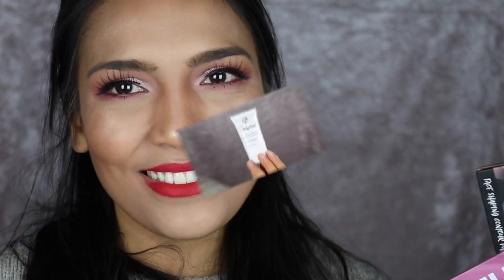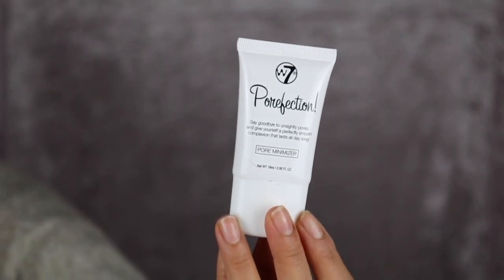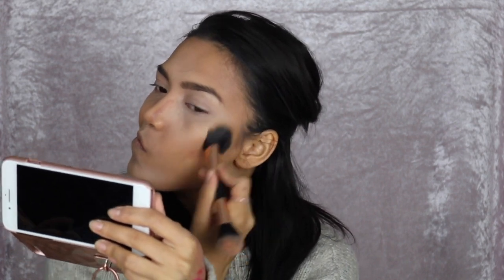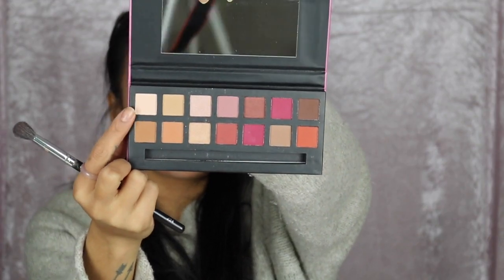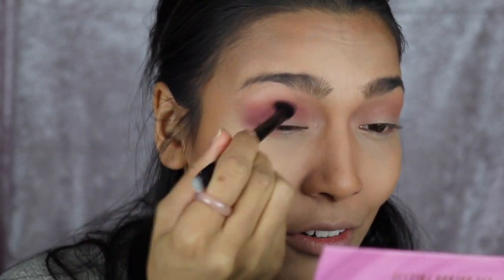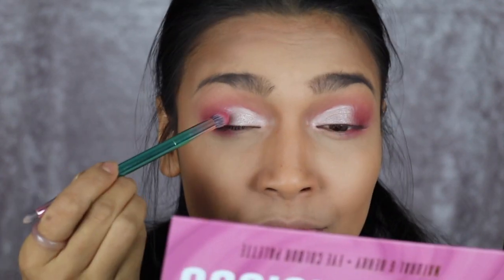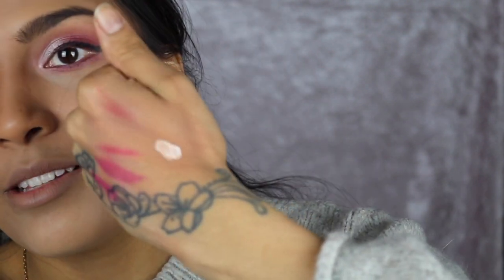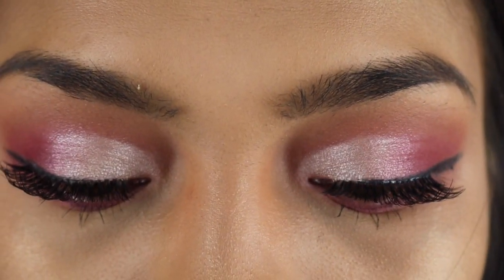Testing W7 cosmetics for the first time ever!!! 🧝🏽‍♀️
Well hello hello beautiful people ❤️❤️❤️.

Here it is! I have finally gave in to it! This brand is everywhere I go!! So I said why not make a video about this brand. And so I did.

This brand shook me! Like not only is it affordable as hell but the product is good!!!

You can this products from B&M and other stores too

Products used:

W7 Saved By The Gel! Super Gel Concealer 8ml £1.95

W7 Banana Dreams Loose Powder 20g £2.99

W7 Honolulu Bronzing Powder 6g £2.50

W7 Contour Stick £2.50

W7 Beam Me Up! Illuminator 30ml £3.95

W7 Velvet Secret Matte Lip Colour 2.5ml £2.50

Wispy Lashes - WL-14 £2.99

W7 Big Lash Mascara And Eyeliner Pencil Duo £2.70

W7 Twist and Shape Combi Eye Pencil £1.99

Delicious Natural & Berry 14 Colour Eyeshadow Palette
£4.99

Porefection Pore Minimizer
£2.99

Glowcomotion Pink It Up Shimmer, Highlighter & Eyeshadow Compact Powder £1!!!  (pound world)

W7 Genius Feather Light Make Up Foundation, 30 ml £4.97

W7 MEGA MATTE LIPS LIP  £1.99

W7 It's Strobe Time Bronze Shimmering Powder Kit-Vivid Glow £4.40

I hope you enjoy this video and thank you so much again for watching my beauts.

xoxo

PS...